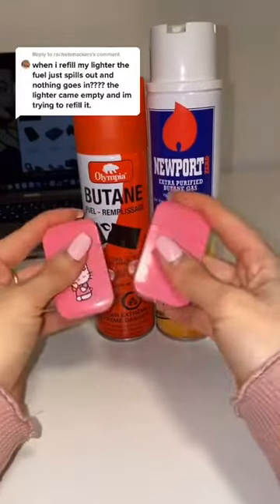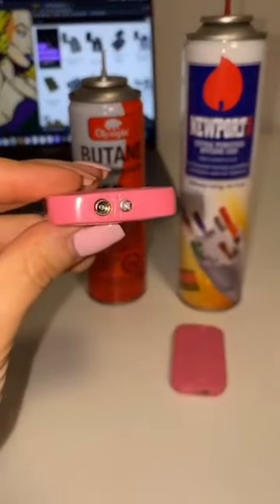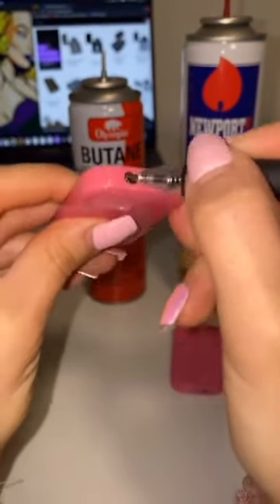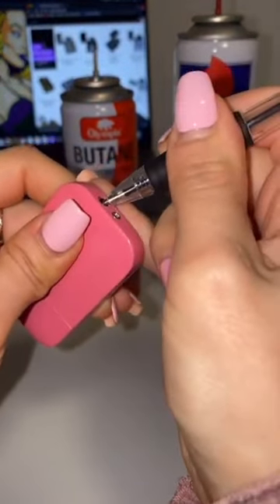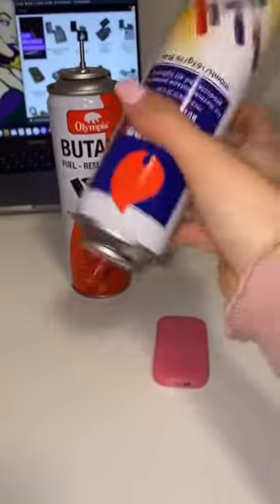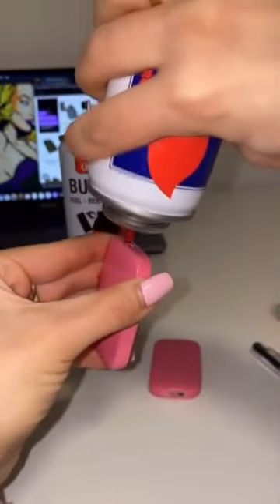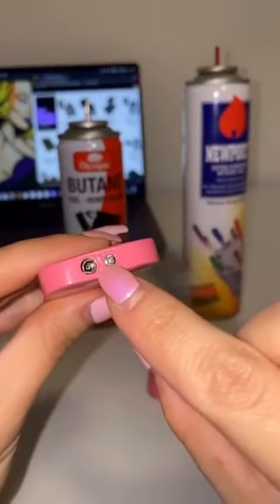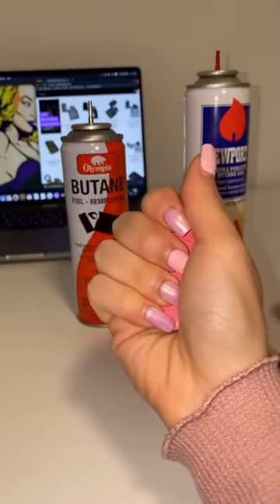How to REFILL your Sanrio LIGHTERS!